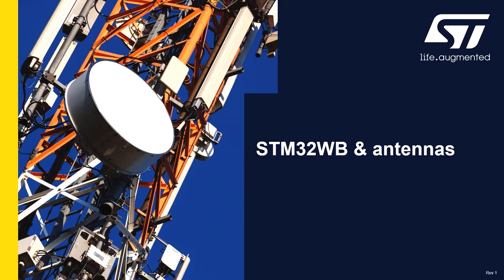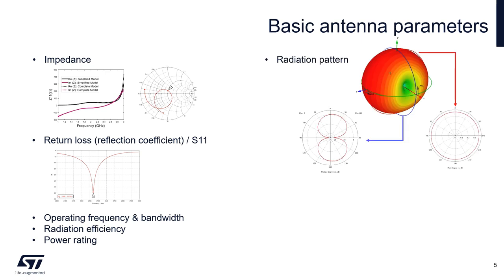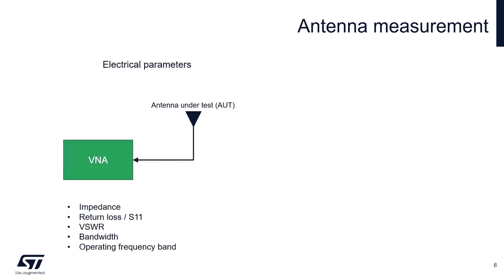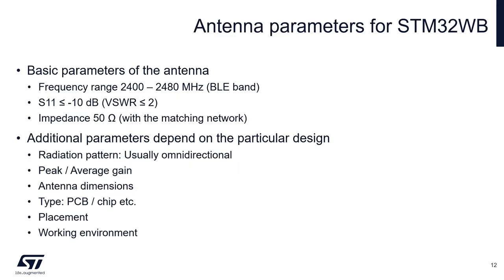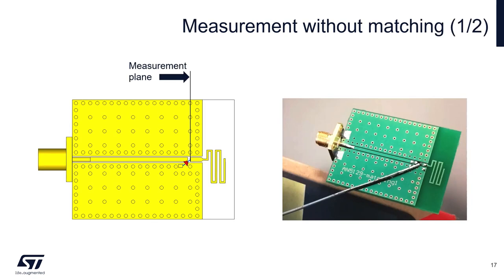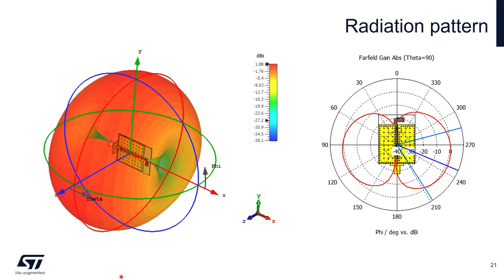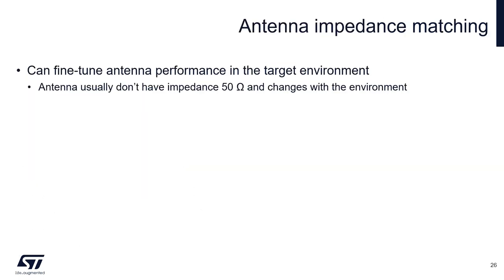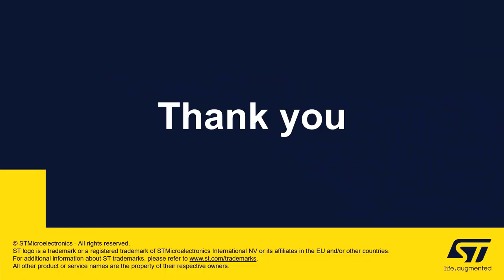STM32WB RF guidelines - 4 - Antennas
STM32WB & antennas

The video describes briefly the basics of antennas and then antennas for STM32WB. Special focus is to the antenna described in the AN5129.

More information about antennas for STM32WB can be found in the AN5434 and AN5129.